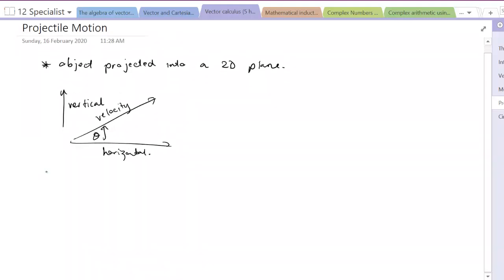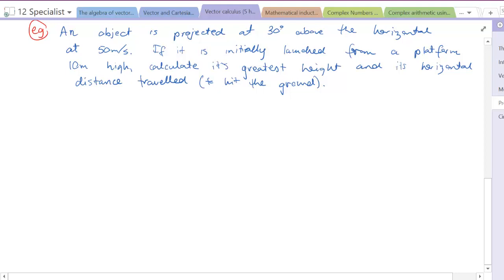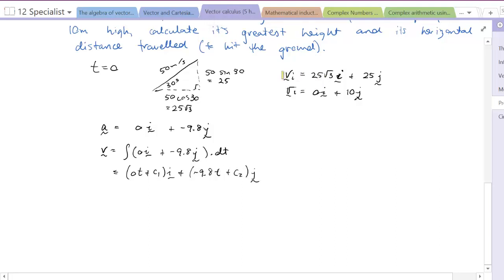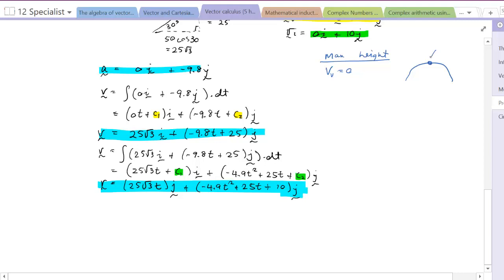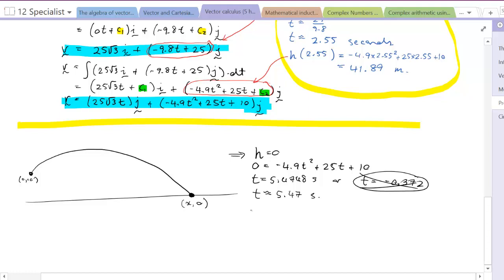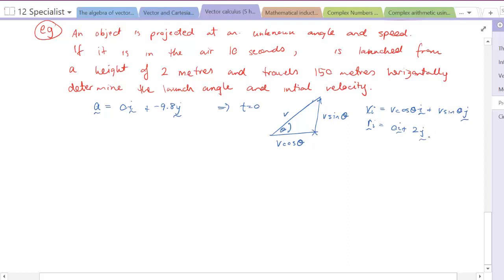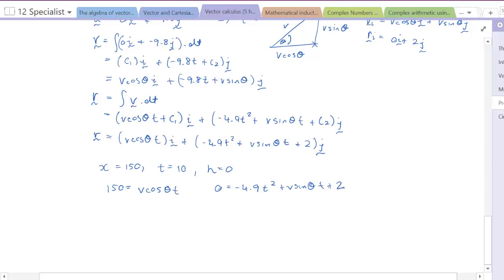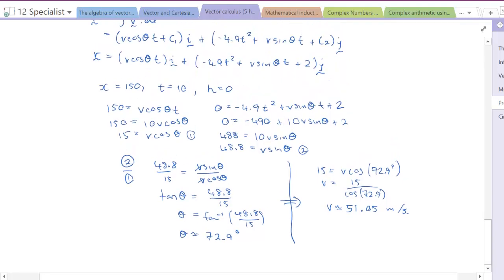v20 Projectile motion